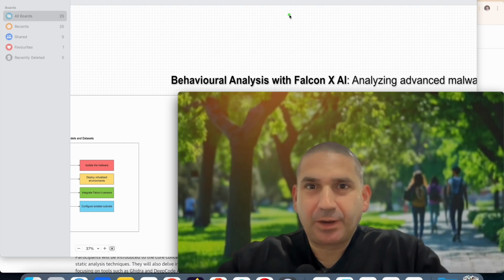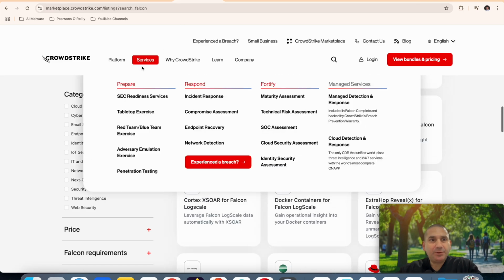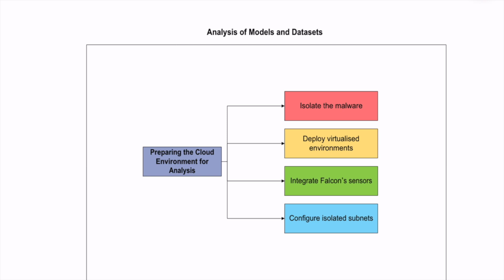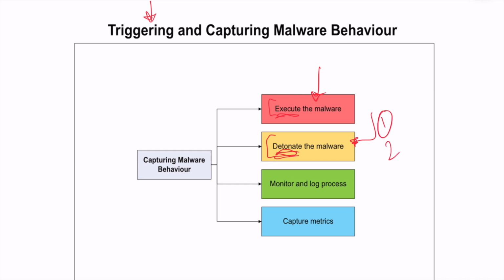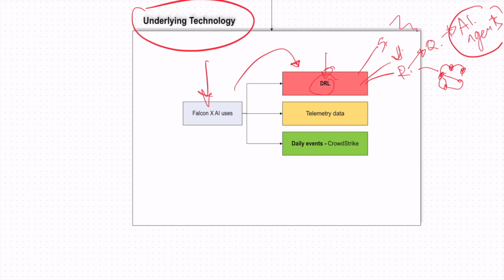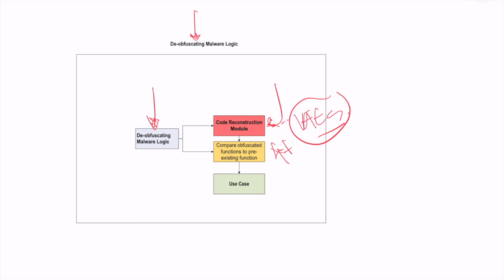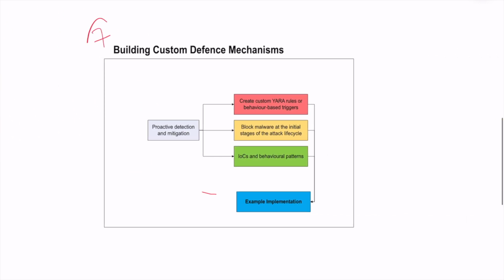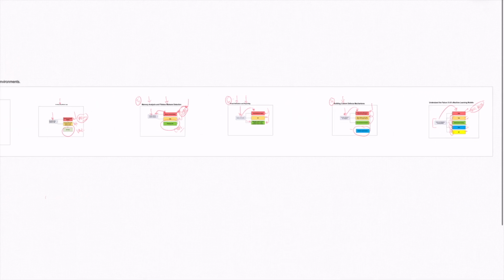Behavioural Analysis with Falcon X AI: Analyzing advanced malware strains in cloud environments.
Falcon X AI (Cosive): Employs AI models to enhance malware analysis by observing the behaviour of files in a controlled environment and correlating it with known attack patterns and anomalies. Behavioural analysis is applied to identify and neutralise advanced malware strains, especially those targeting cloud environments. Polymorphic malware, fileless threats, and malware using AI for dynamic behaviour, all require tools with advanced capabilities. CrowdStrike Falcon X AI offers a good framework for analysing malware in cloud ecosystems. By using machine learning models, global telemetry data, and AI-driven threat intelligence, Falcon X AI enables cybersecurity specialists to develop a detailed understanding of malware behaviour and its impact. Below is a detailed guide that includes specific models, data sources, and processes.